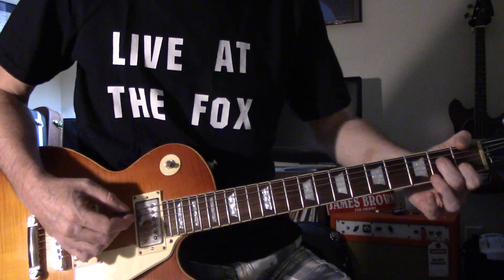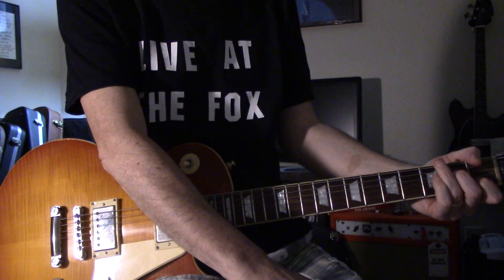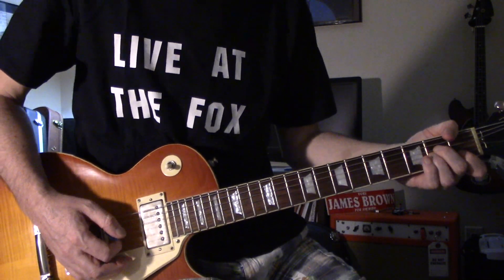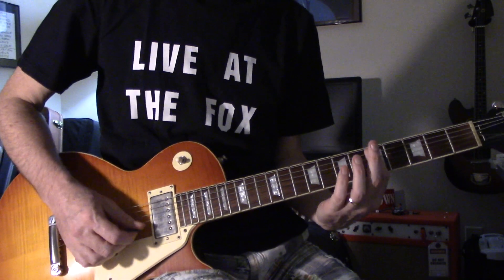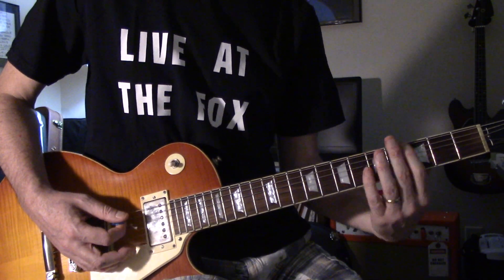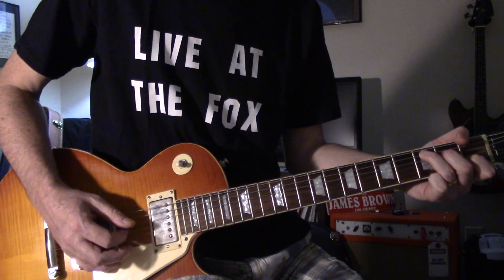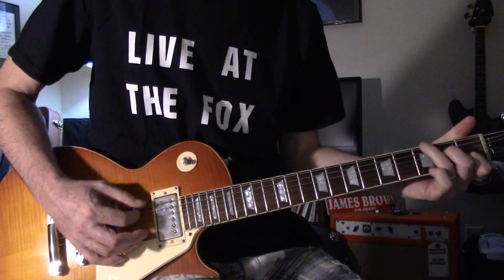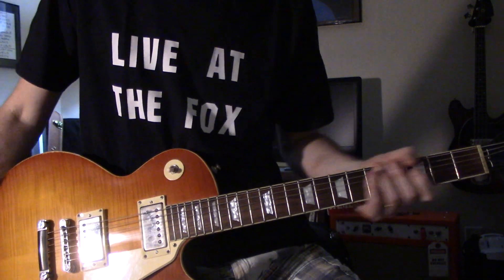Ready for Love (Lesson) - Bad Company